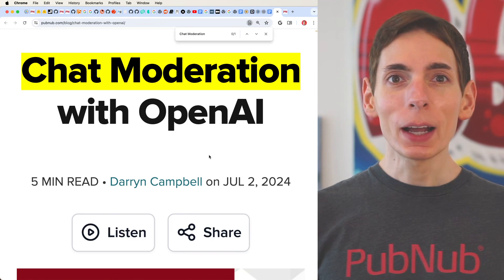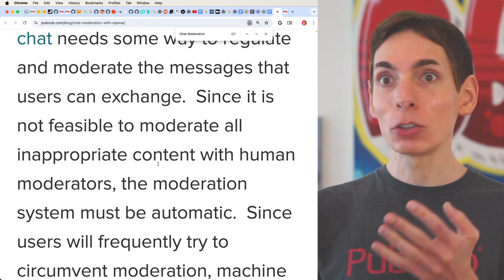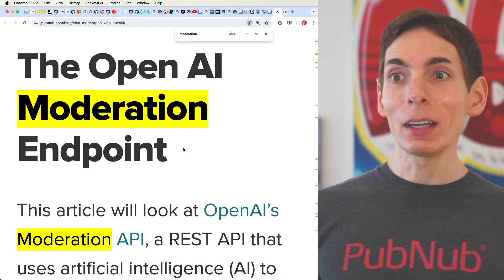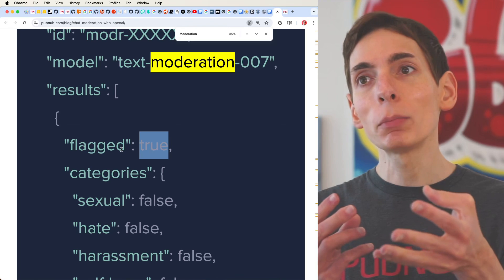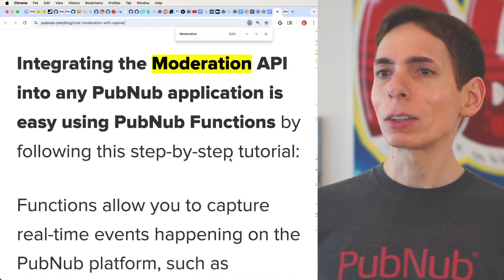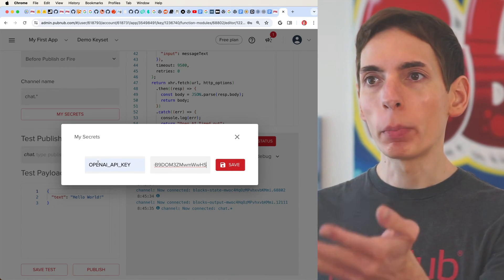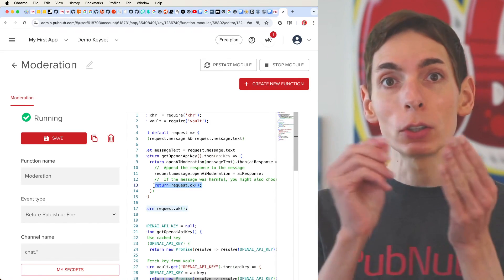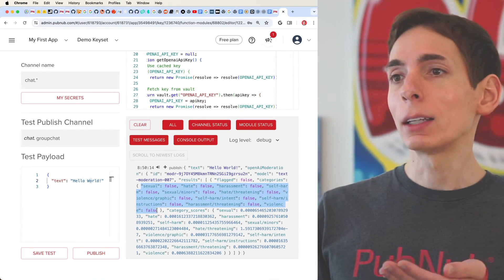Chat Moderation with OpenAI API Free for Developers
OpenAI has an API for chat moderation that's free for developers. This moderation AI is cheaper to run compared to models like ChatGPT. Moderation is vital for in-app chat as it's impossible to moderate all messages manually. PubNub Functions helps by intercepting and modifying messages before they reach users.

You can integrate with tools like sentiment analysis or use simple methods like regular expressions. OpenAI's Moderation Endpoint detects harmful terms and works in English. It can identify hate, harassment, and violence, flagging harmful content before it shows up in a chat.

To use this, log into PubNub, create a module in Functions, and set up the OpenAI API key. The process involves routing user messages through the moderation API and deciding whether to block or flag suspicious content. This automatic system offers a fast and efficient way to moderate in-app chats globally, using PubNub’s network and OpenAI’s tools.

For more advanced uses, like building a chatbot with AI, you can explore PubNub's guides and integrate seamlessly with ChatGPT.